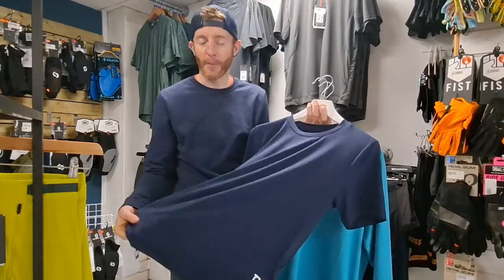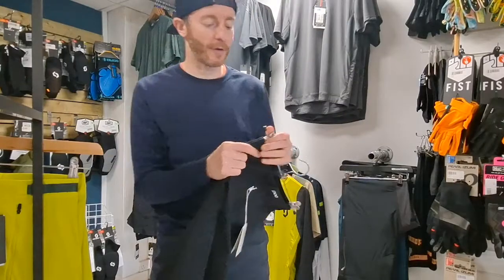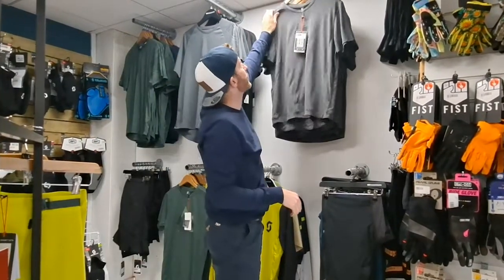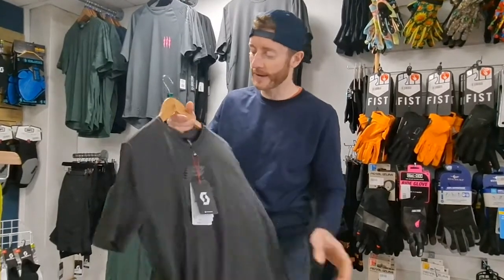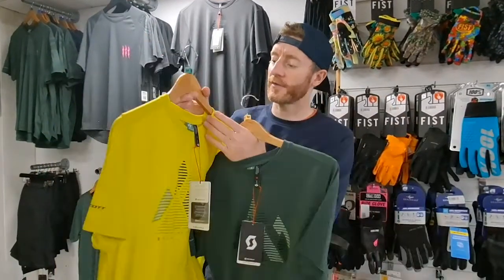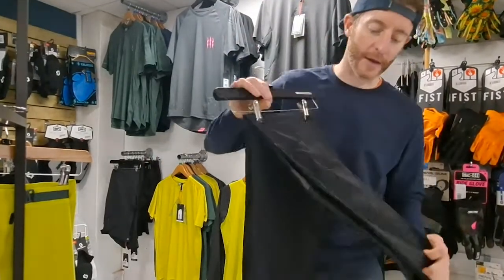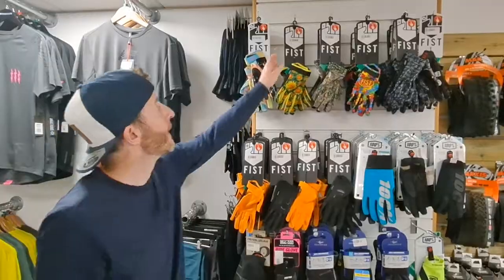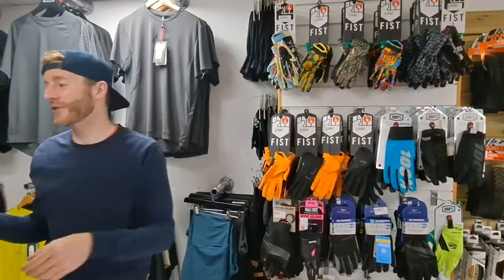Fantastic MTB Clothing range for Spring/Summer 2021 available at Run & Ride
The ☀️  is (was 😔) out & we have some outstanding products that will suit all budgets for the MTB'ers out there. Here's Matt providing the lowdown on all the tech...